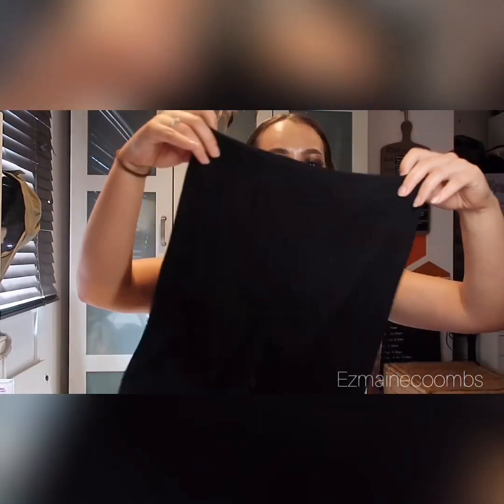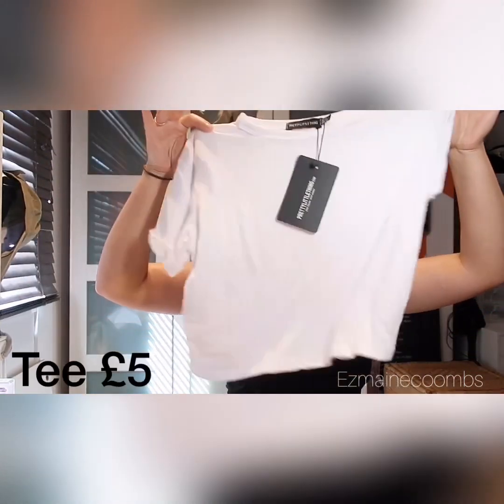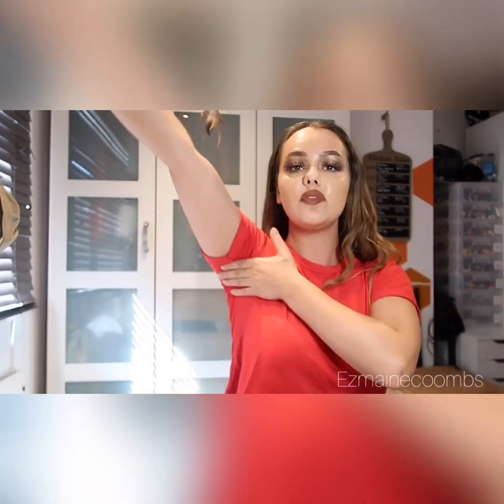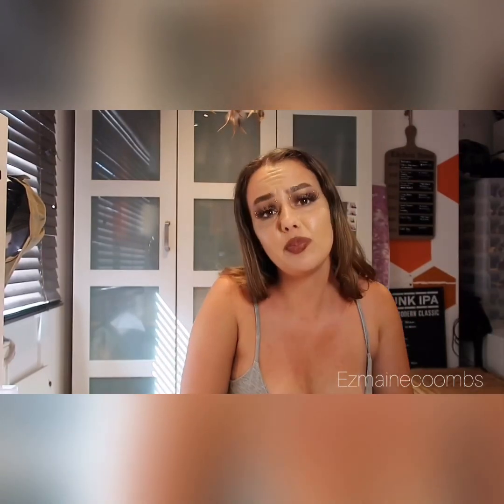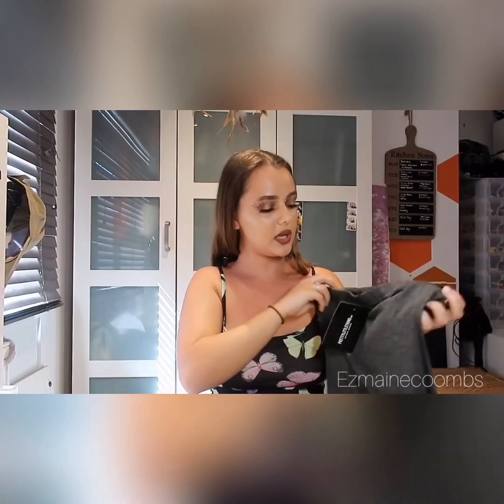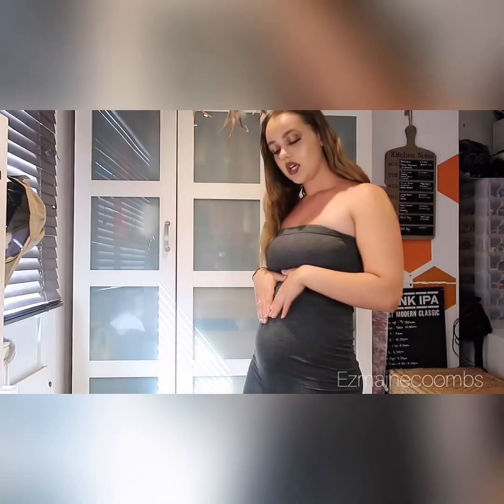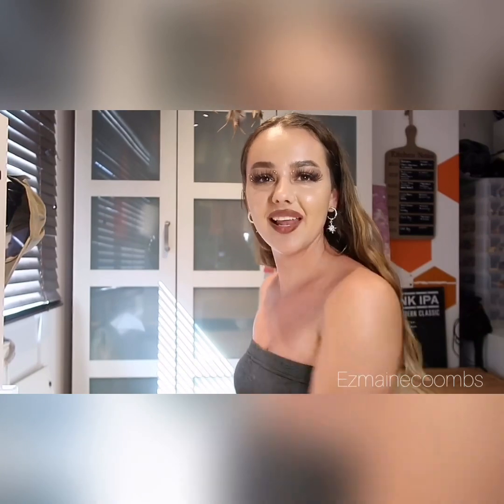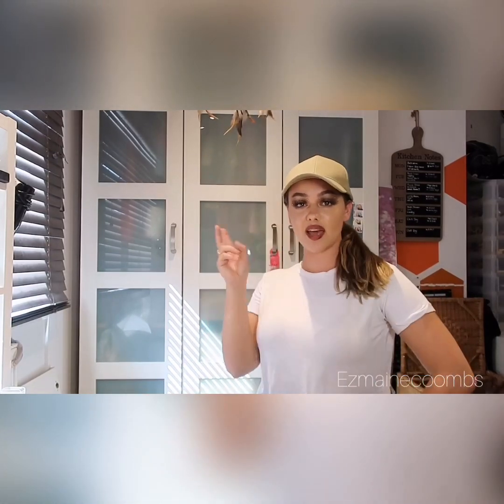PRETTY LITTLE THING HAUL 🤯😱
Hey Everyone welcome back to my New Clothing Video this week.
I will be posting Every week on Wednesday and Sunday at 7pm so dont forget to turn on those notifications.

Clothing all from Pretty Little Thing this video is not sponsored.